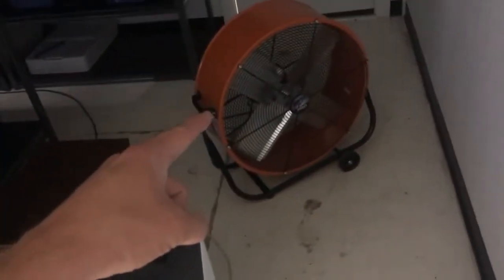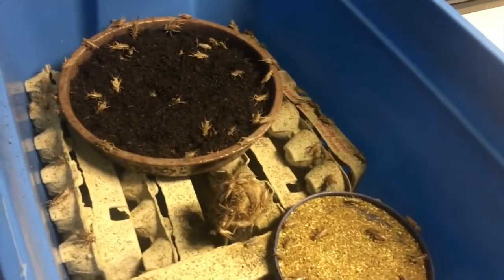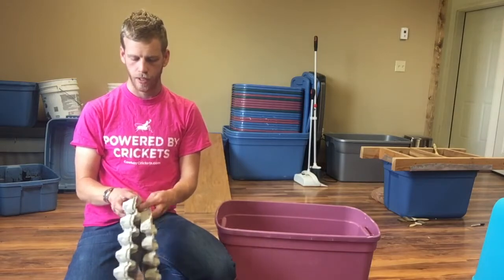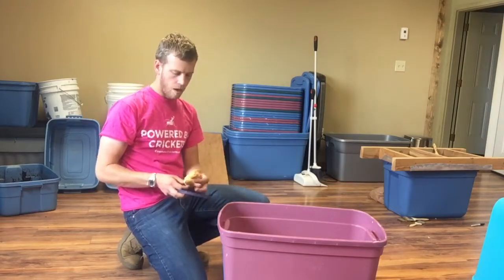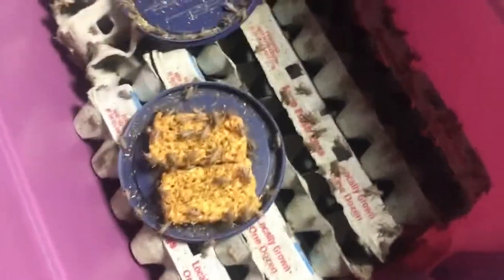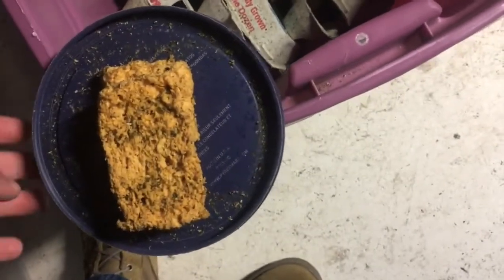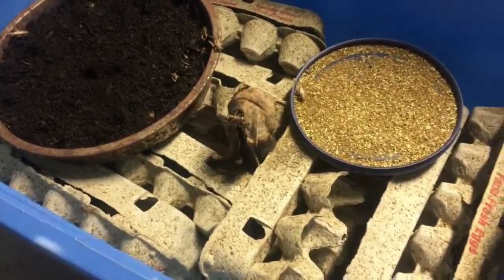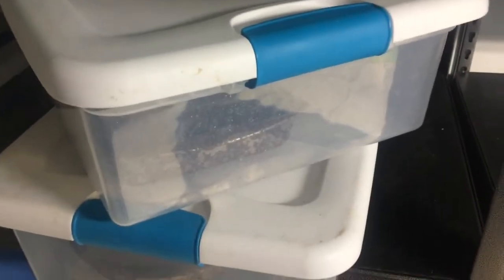How to Farm Crickets in 10 Minutes